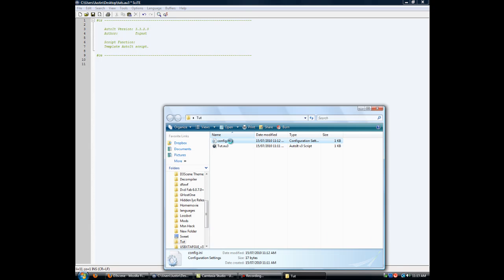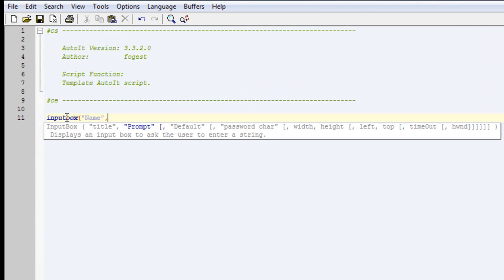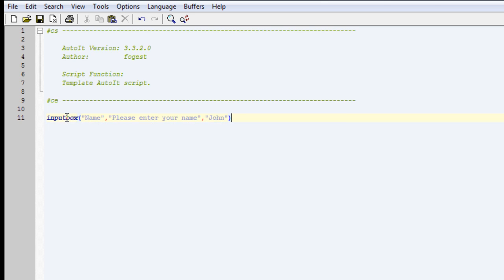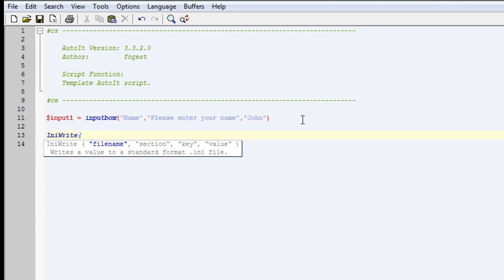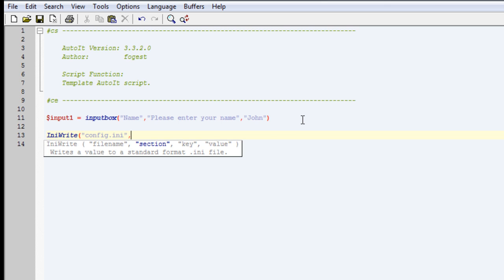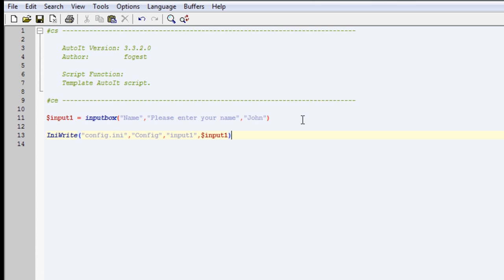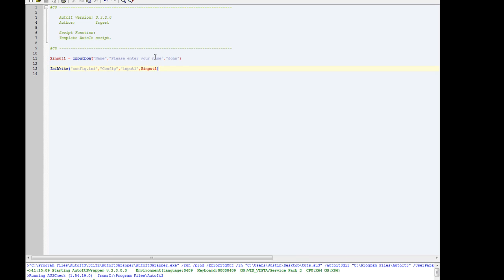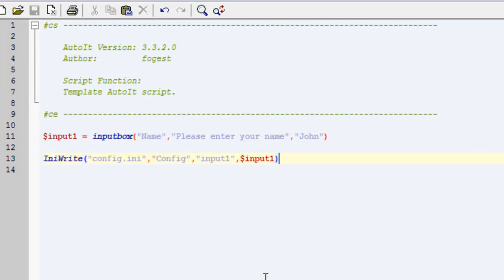AutoIt Tut Part 3. How to save to a .ini file